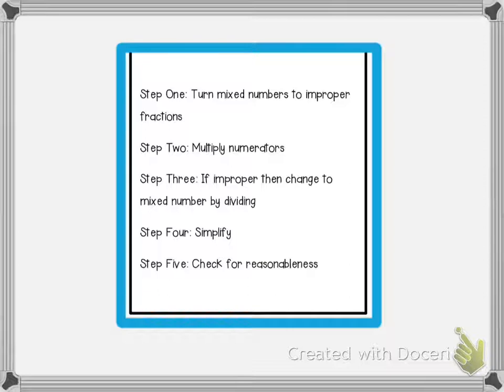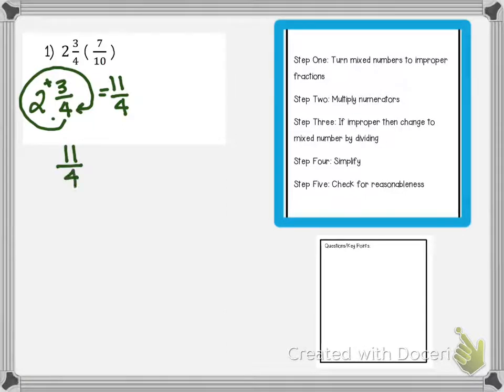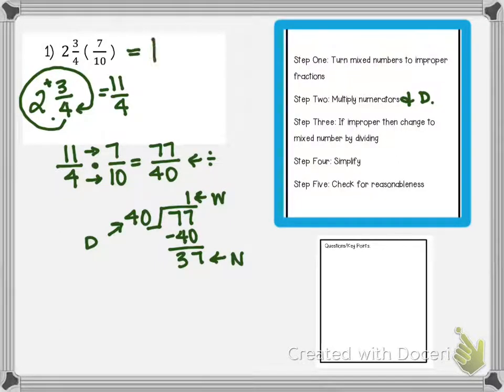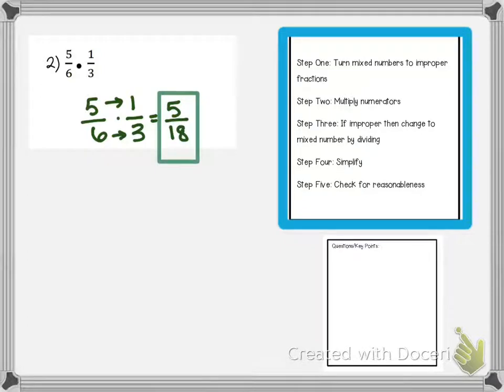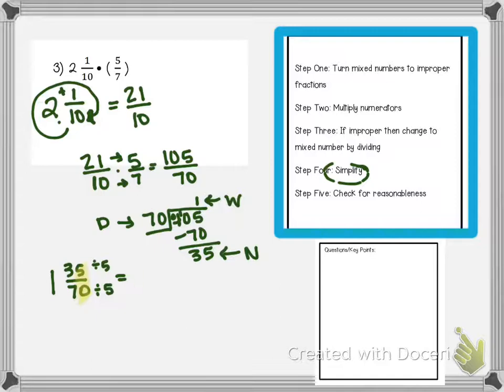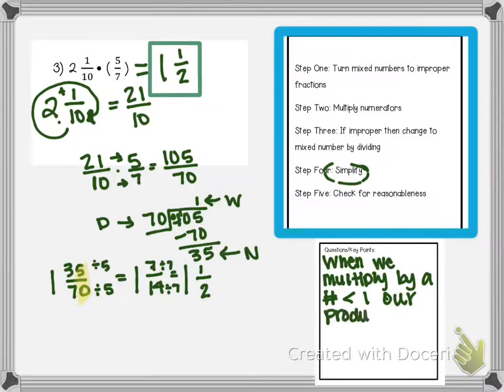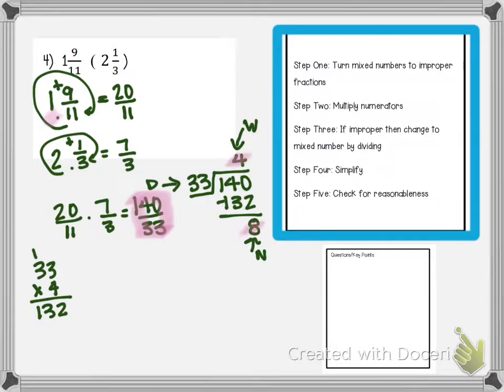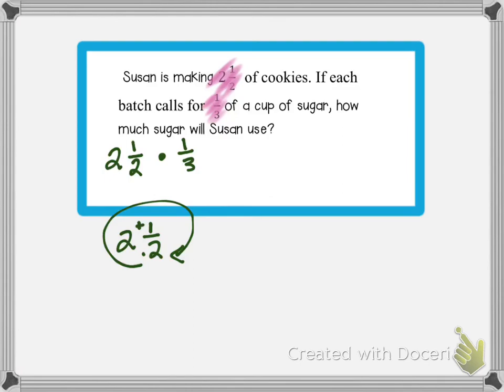Multiplying Fractions 7